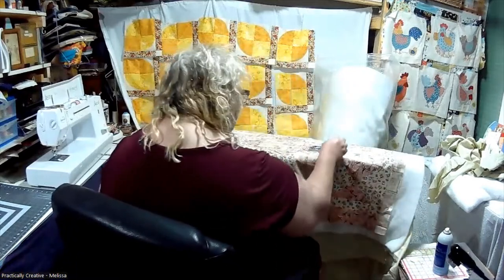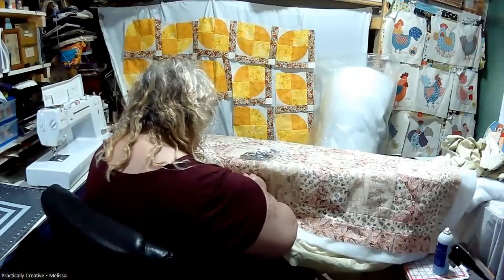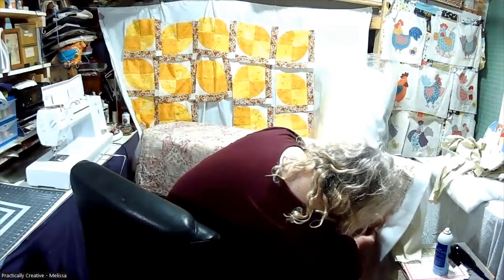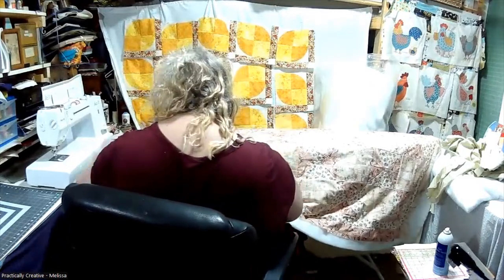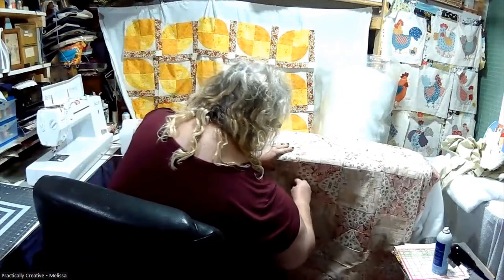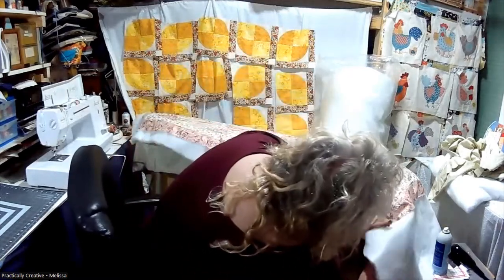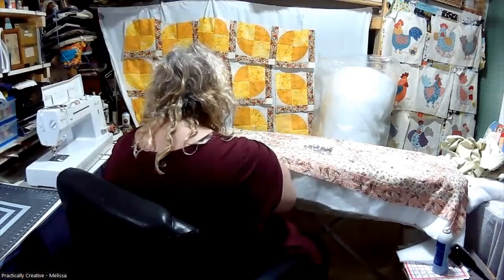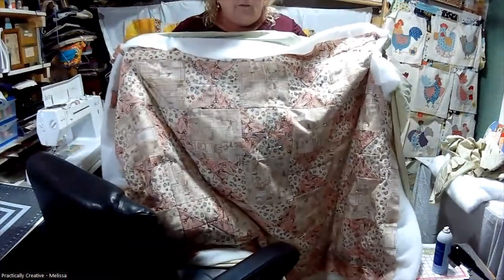How to Use an Ironing Board to Pin Baste a Quilt